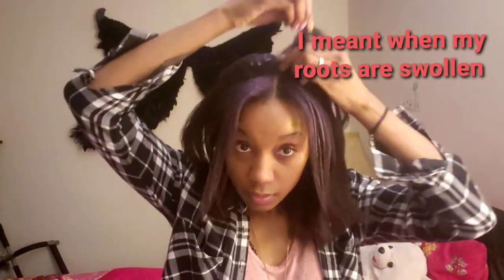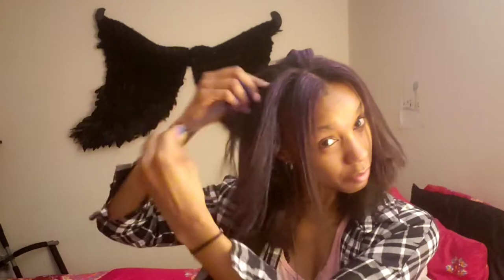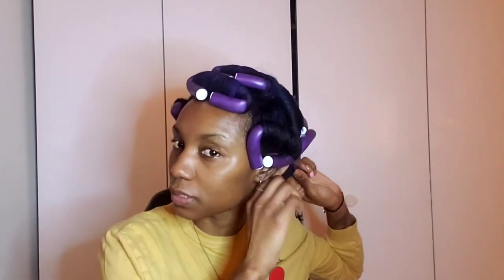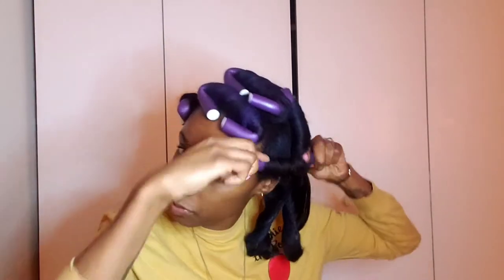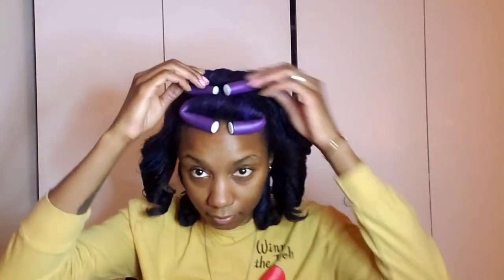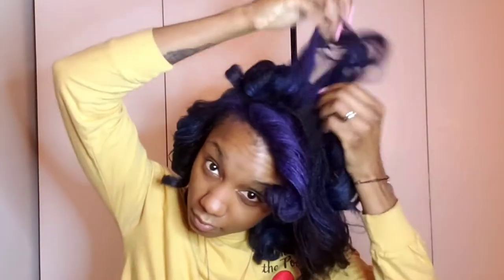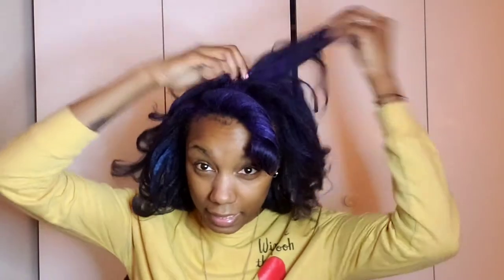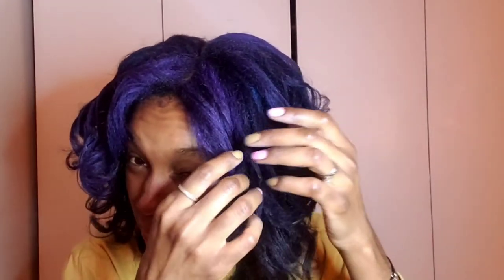I Dye My Blown Out Natural Hair - 100th VIDEO!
Hey Yaw! It was time to blown out, straighten, flatten and trim my ends. I always use Hair Paint Wax on my curls but never my straighten hair. Help watching to see how it turns out.